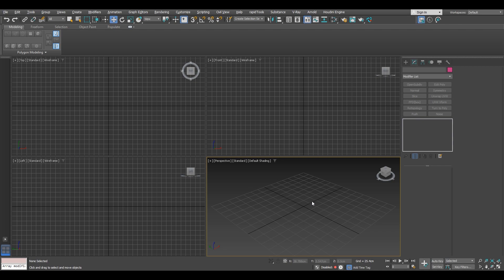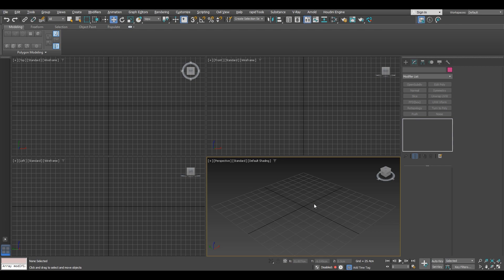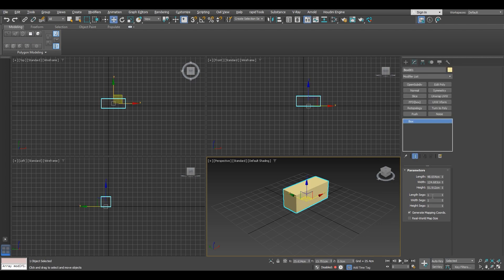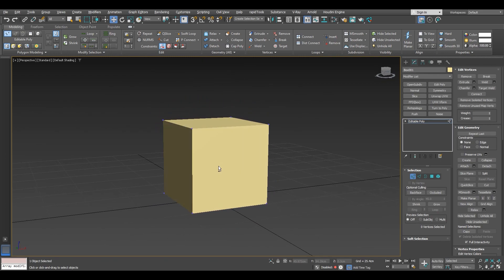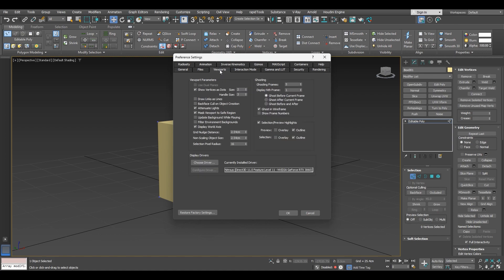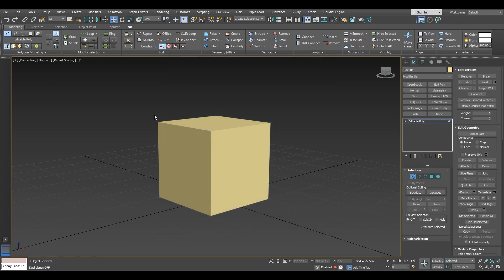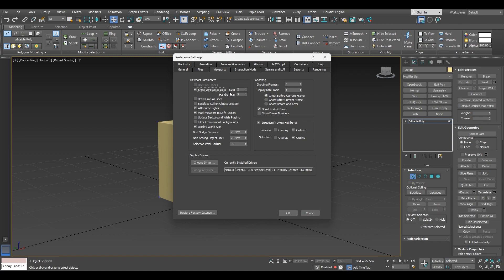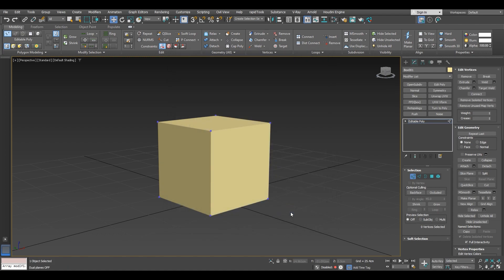3DS Max Tutorial - How to change Vertex size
Welcome!

In this video I will show you how you can change the vertex size in 3ds Max 2023.

If you have any trouble understanding, please turn on the English subtitles!

Depending on the resolution you use for your monitor, the vertices might show as very tiny dots that might cause eye strain. With 1080p resolution on a 24'' monitor you won’t have much of a problem but anything above that will cause you eye strain and you might find it harder to work on vertex sub-object level.

So in order to eliminate this problem I will make a video of how you can change the Vertex size.